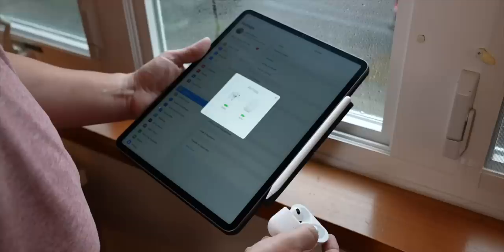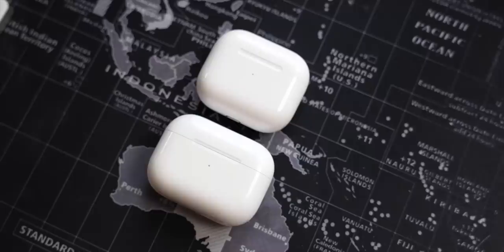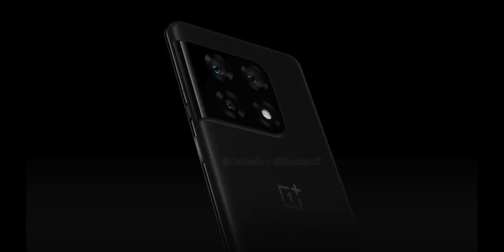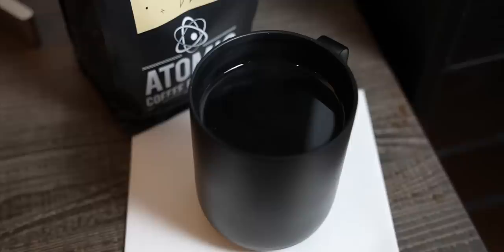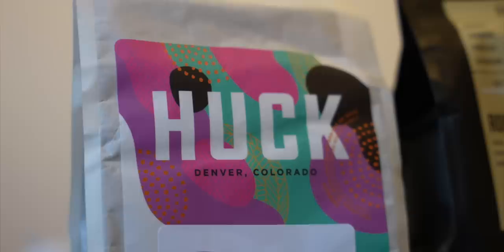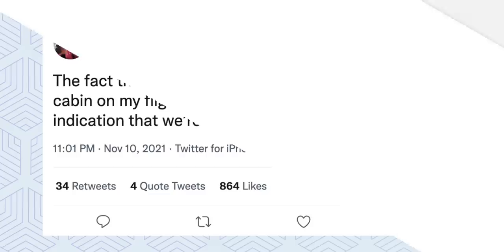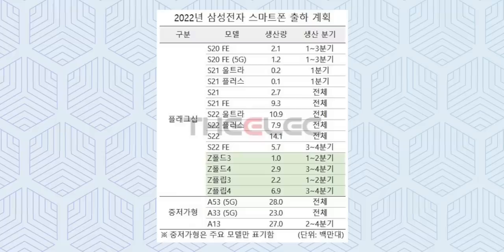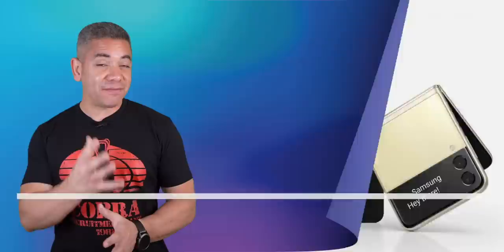Samsung Strategy is MORE Foldable, OnePlus 10 Pro CRAZY Price & more!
to get your first bag from Trade Coffee for free.

On Pocketnow Daily, Microsoft just announced their new education-centered Windows 11 SE. We have new details on the second generation AirPods Pro launch date. New leaks show us the OnePlus 10 Pro’s design and a crazy price tag. Finally, Samsung is increasing production for their foldables after successful sales.

Stories:
0:00 - Intro
0:50 - Microsoft Introduces Windows 11 SE
Microsoft announces Windows 11 SE, Surface Laptop SE is the first laptop to run it
2:05 - AirPods Pro Release Date details
3:16 - OnePlus 10 Pro Design & Specs Leaked
OnePlus 10 Pro key specifications and renders leaked
6:09 - Galaxy Z Fold & Z Flip production increase
Samsung to increase production for next year's Galaxy Fold 4 and Flip 4 devices

Today’s Deals:
- M1 MacBook Pro